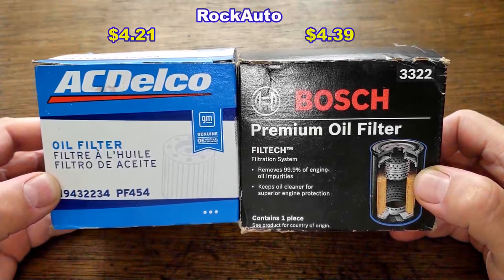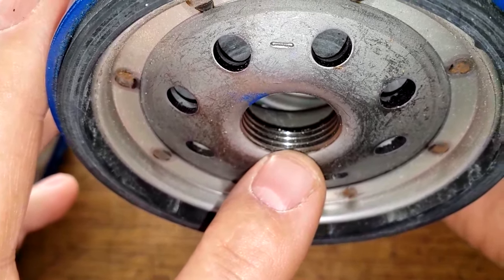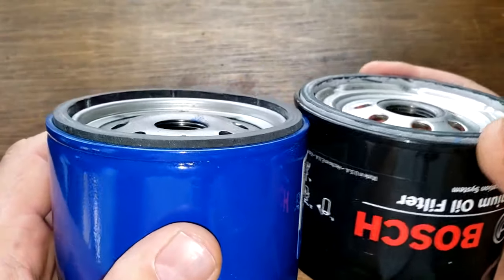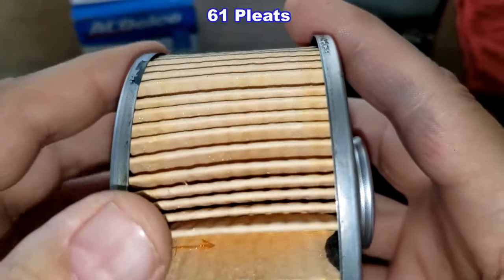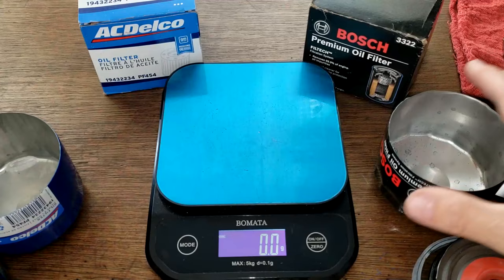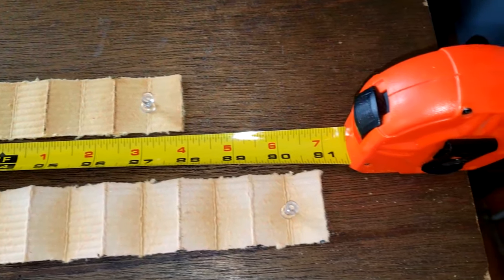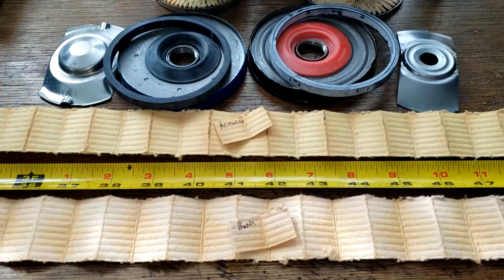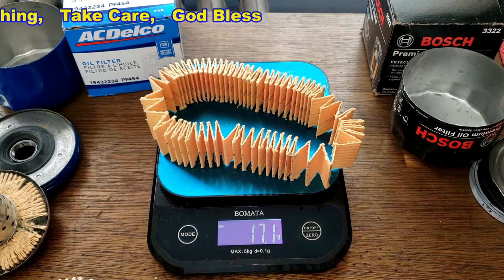ACDelco Oil Filter PF454 vs. Bosch Premium Oil Filter 3322 Comparison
Today we'll compare an ACDelco oil filter to a Bosch Premium oil filter. Are these oil filters any good? Would you use them? Let's open them up and see what's inside!
Welcome!
auto repair,
12-volt battery,
starter,
alternator,
radiator,
air condition,
tires,
wheels,
brakes,
rotors,
grille,
headlights,
blinkers,
hood,
Bondo,
fiberglass,
odometer,
mpg,
engine,
motor,
transmission,
transfer case,
oil,
fuel,
gas,
Chevy,
ford,
Chrysler,
truck,
car,
vehicle,
spark plug,
sensor,
antifreeze,
wipers,
bumper,
oil filter,
fuel filter,
welding,
welder,
tools,
tool,
harbor freight,
Walmart,
AutoZone,
advance auto parts,
rock auto,
Nissan,
Saturn,
Ford,
gear oil,
rear differential,
front differential,